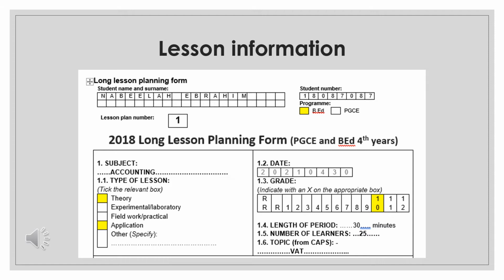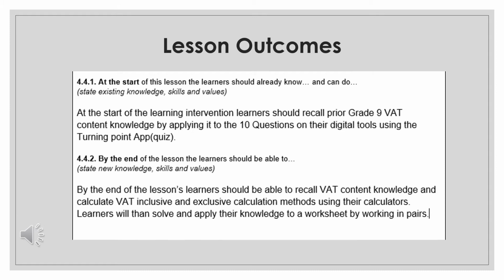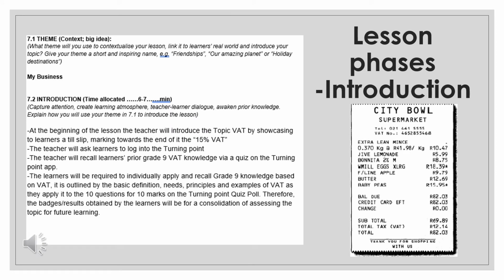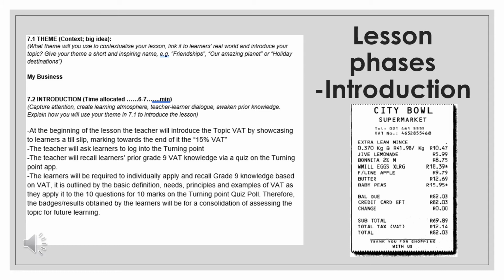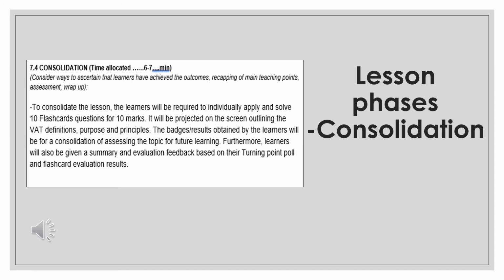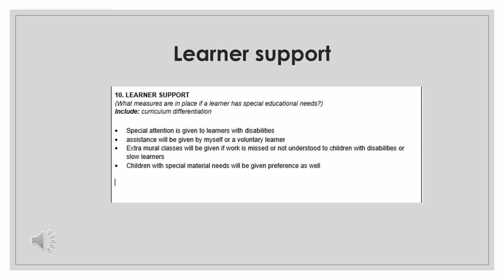u18087087_Jmd 453 lesson plan